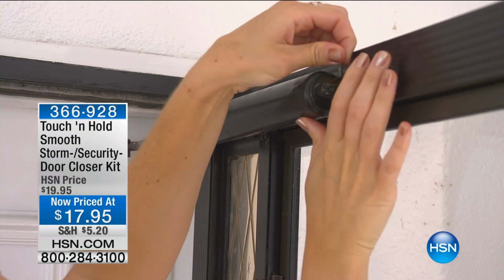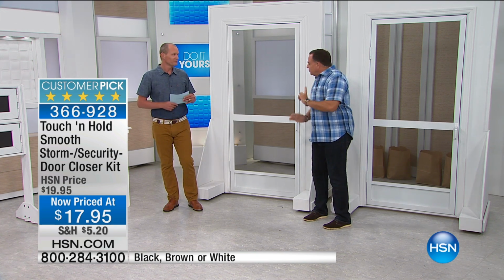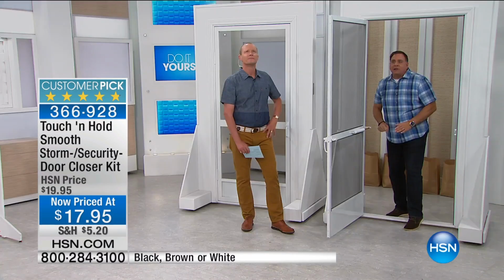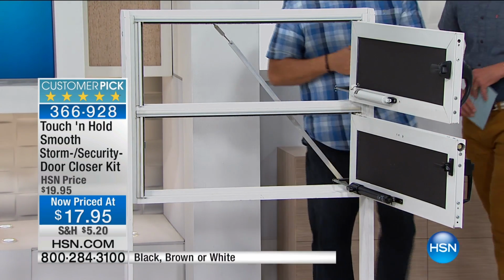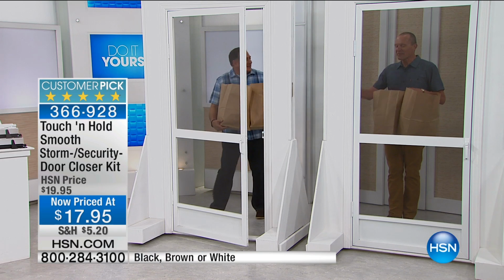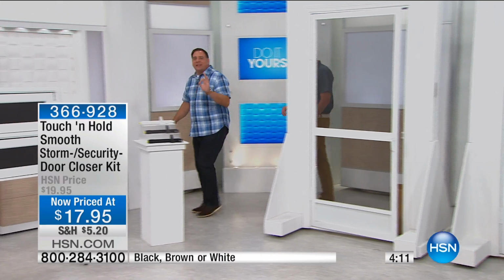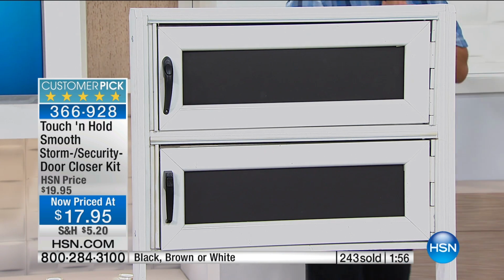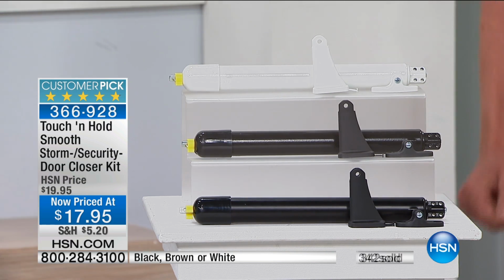Touch 'n Hold Smooth Storm/SecurityDoor Closer Kit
It's nice to have someone hold the door for you when your hands are full  only there isn't always someone available. Until now. The Touch 'n...